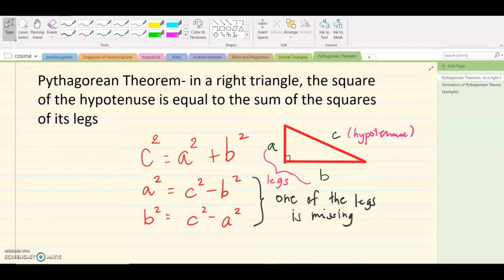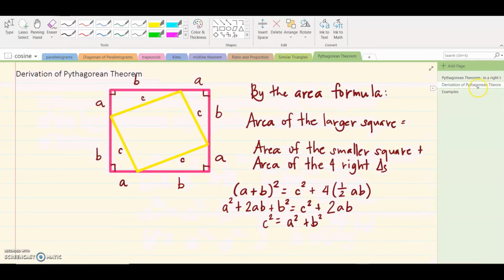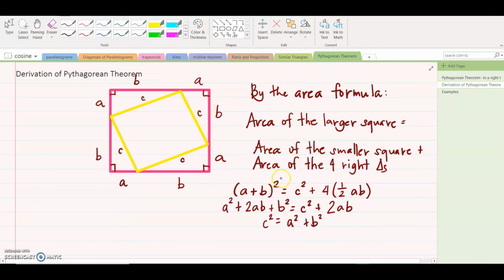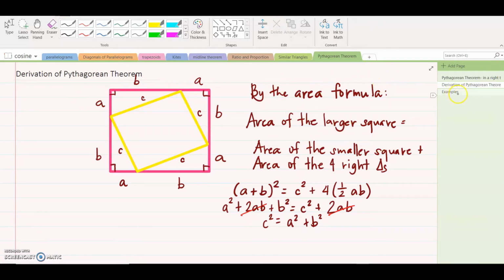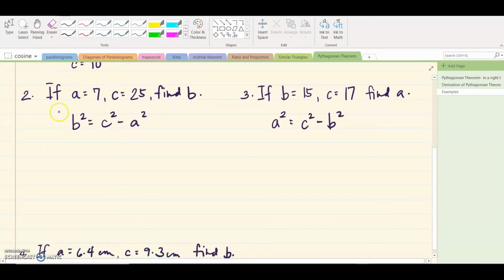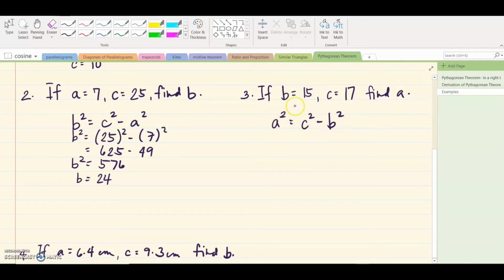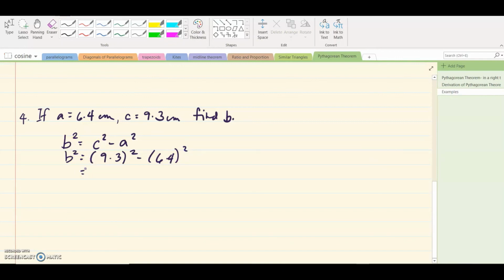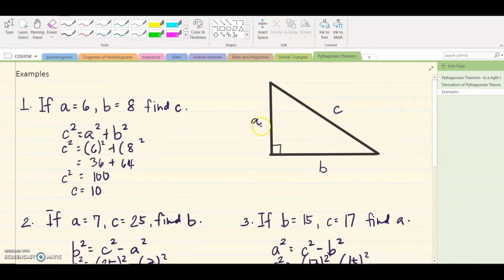Pythagorean theorem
This includes the derivation of the formula.